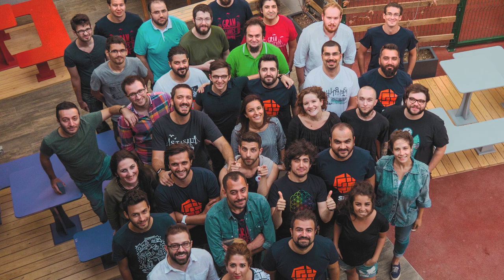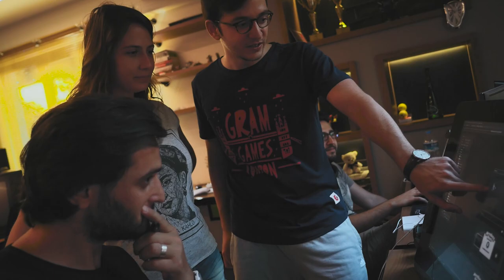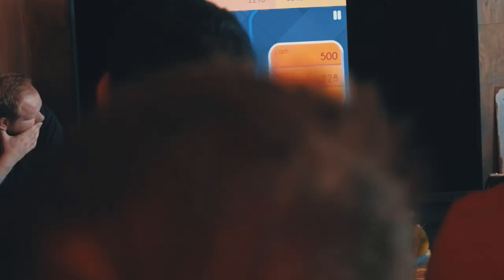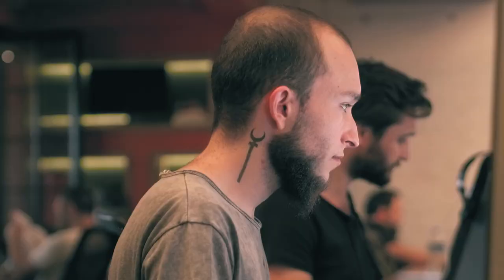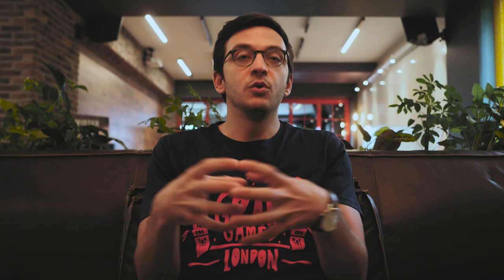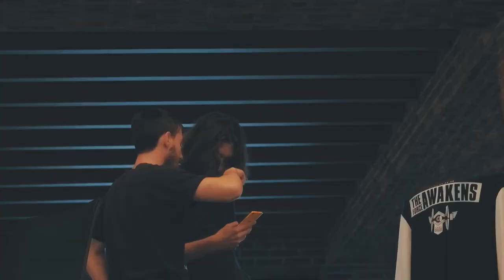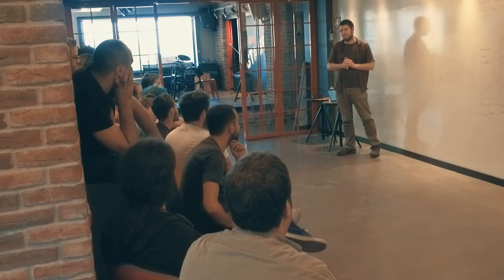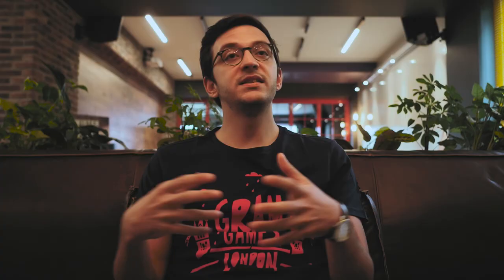Gram Games | Murat Gürel Interview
This week, we chatted with one of our developers, Murat. He shared details about what it’s like to be a developer at Gram, and about all the cool stuff his team is churning out. Watch and learn!!